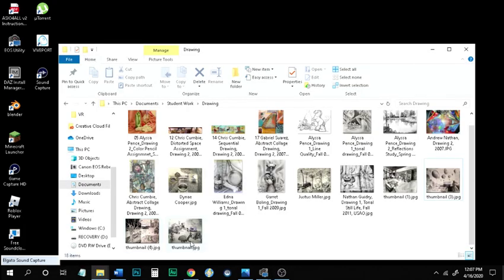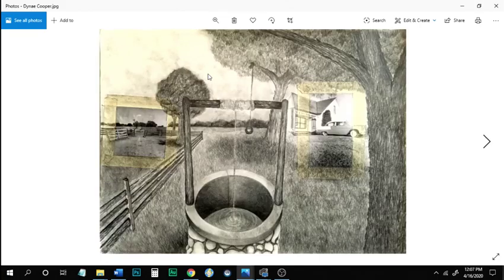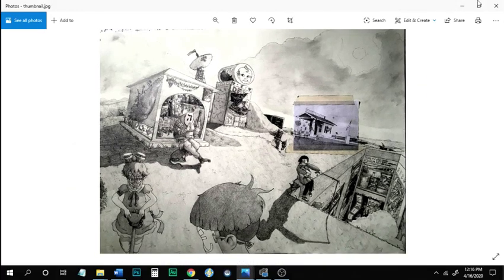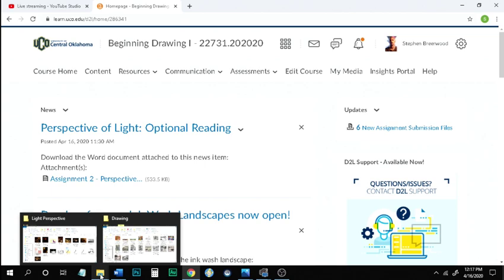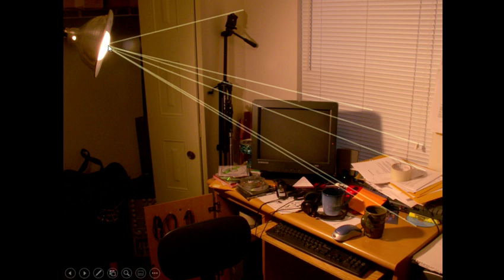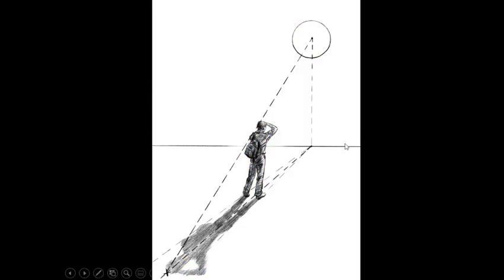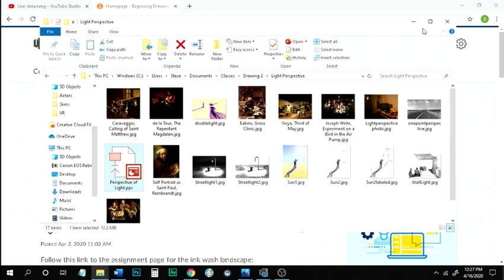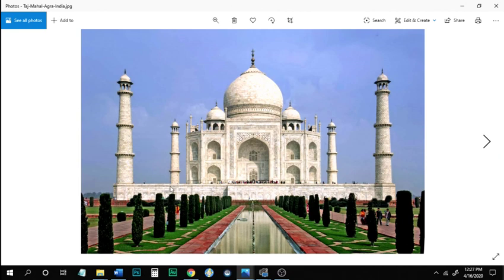Beginning Drawing with Steve Breerwood 4/16/20